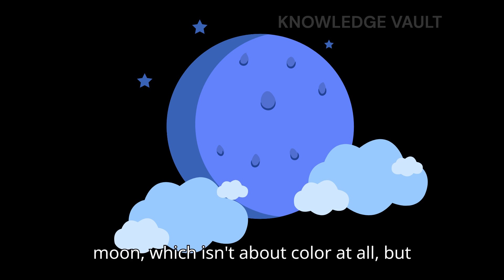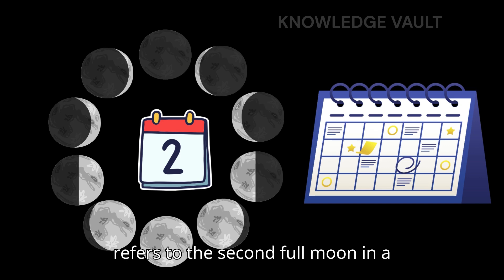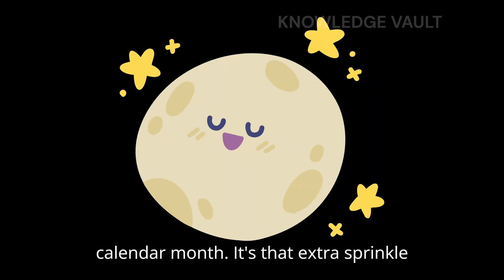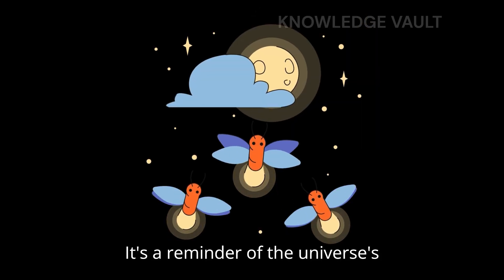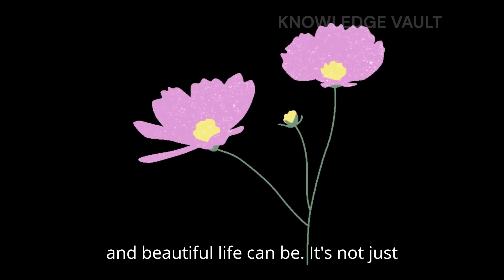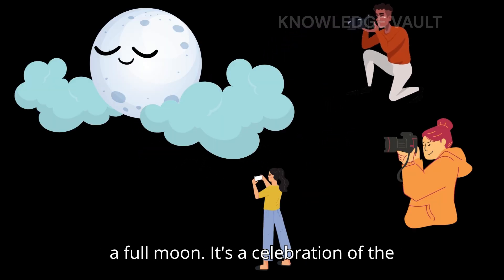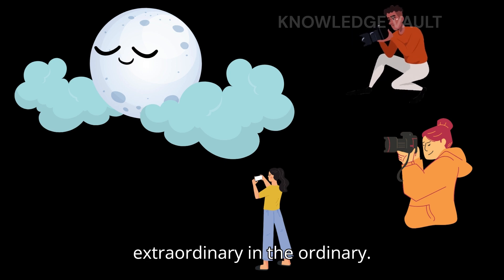WHY IS IT CALLED A "SUPER BLUE MOON" IF IT APPEARS WHITE? | ANIMATION VIDEO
In this video, we explore the fascinating reason behind the term "Super Blue Moon" and why it doesn’t actually appear blue in the sky. Perfect for anyone curious about the mysteries of our moon and the science that surrounds it!